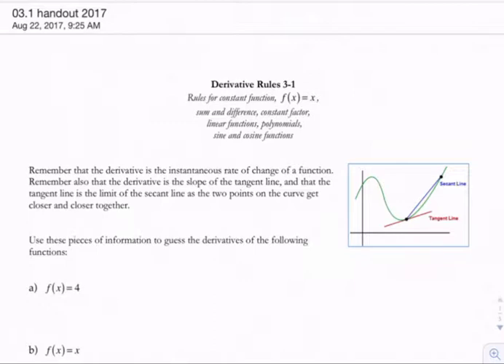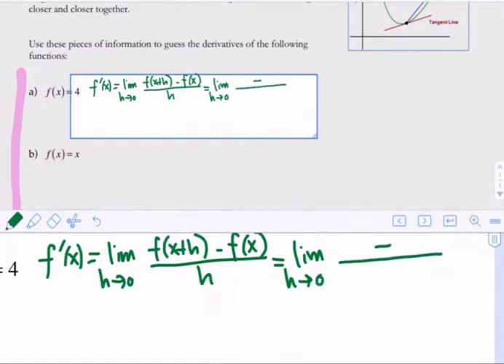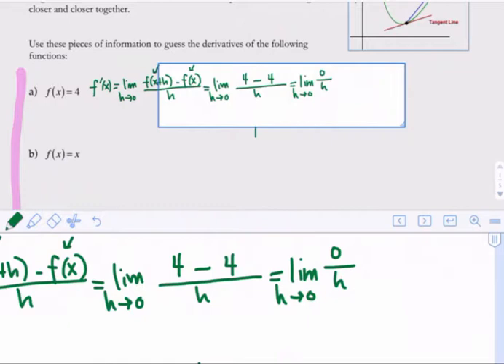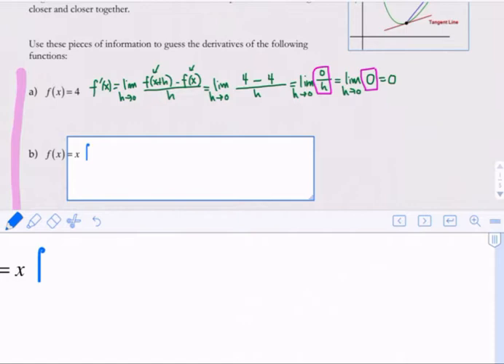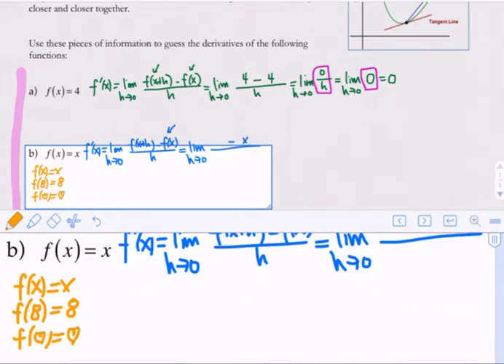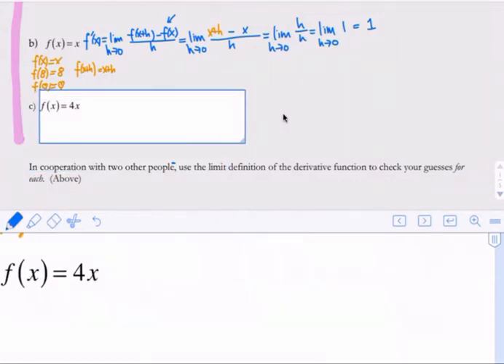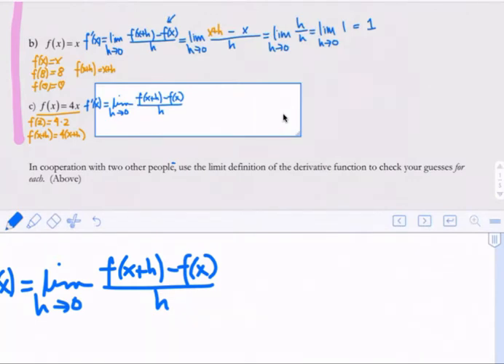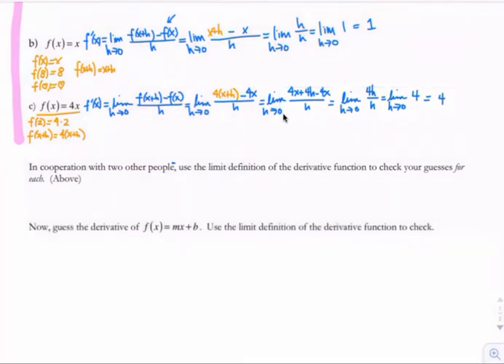3 1 warm up problems